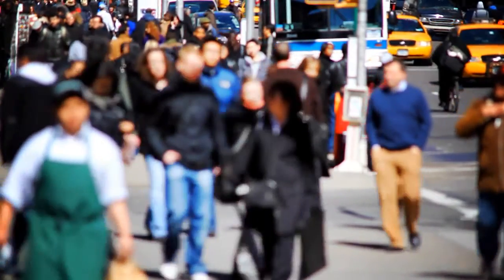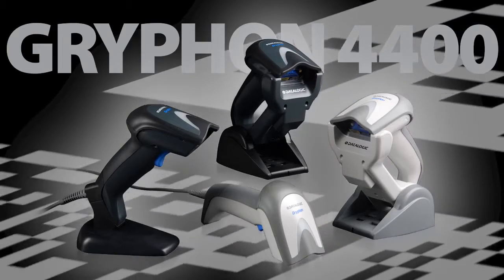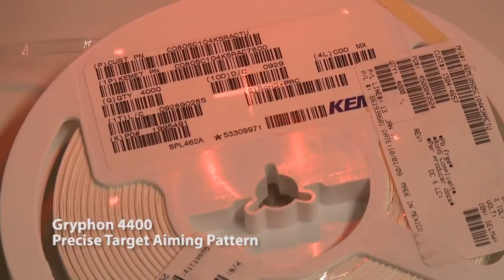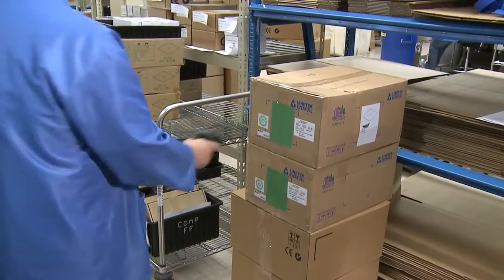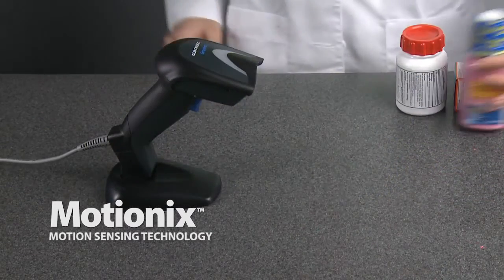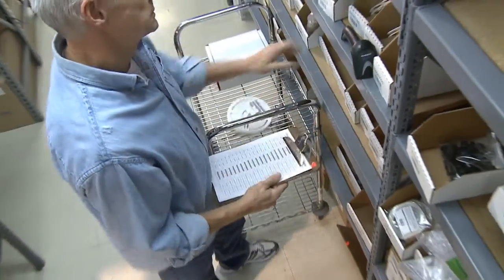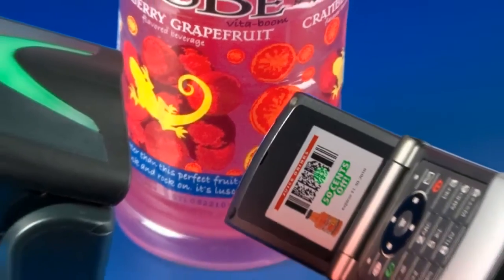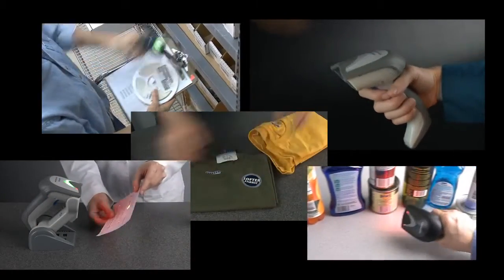Gryphon™ 4400 Series of 2D Area Imagers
Datalogic Scanning's new Gryphon 4400 series of 2D bar code readers feature outstanding reading performance with user-oriented features designed for comfortable all-day use.